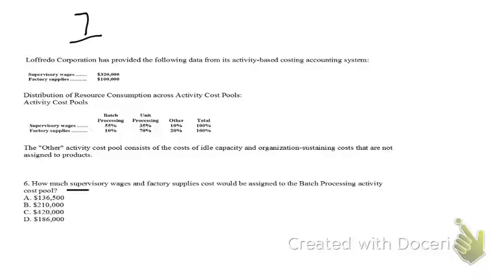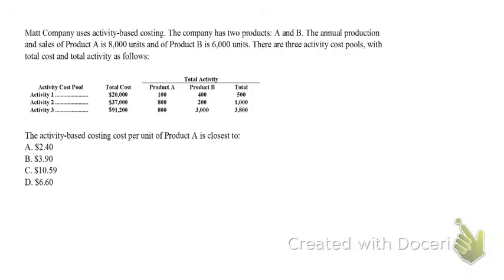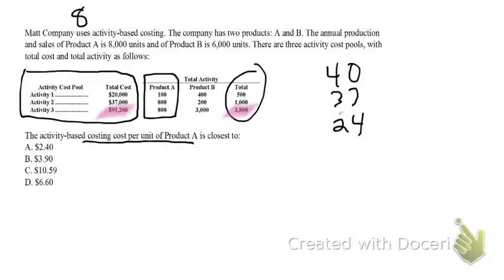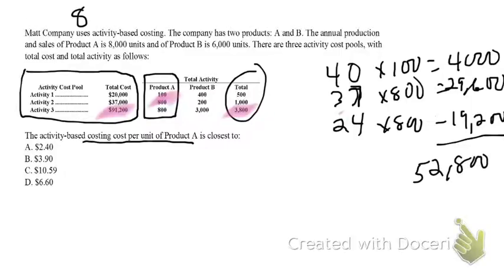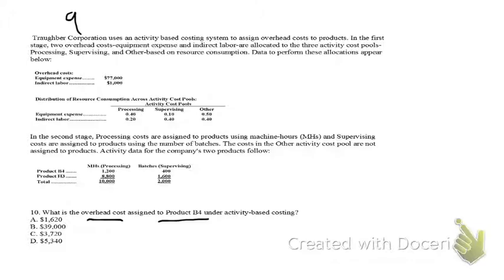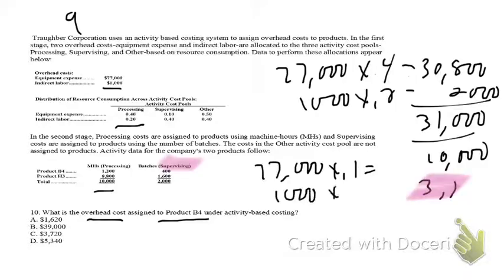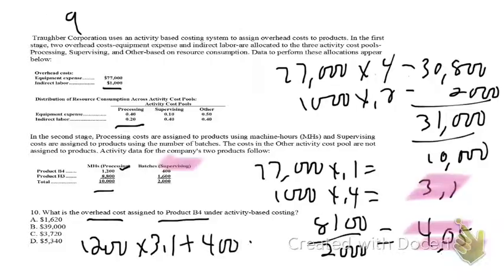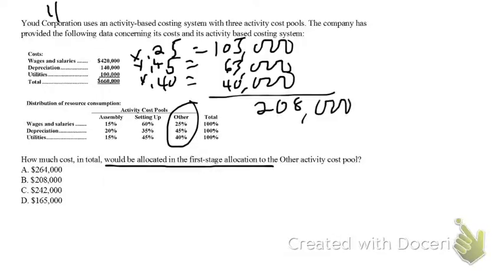Chapter 7 quiz part 2